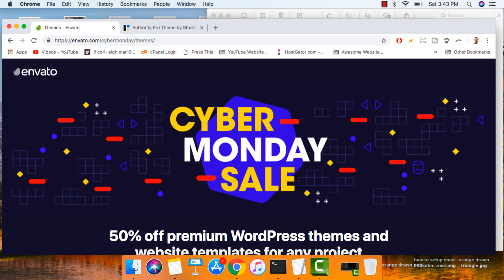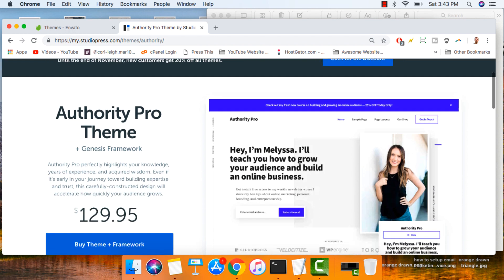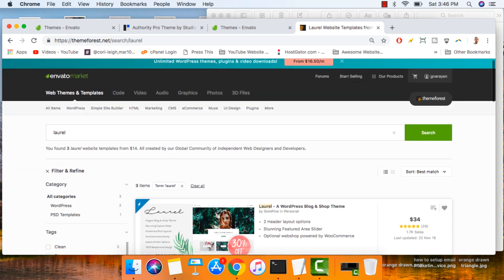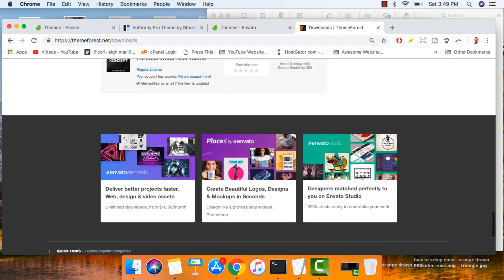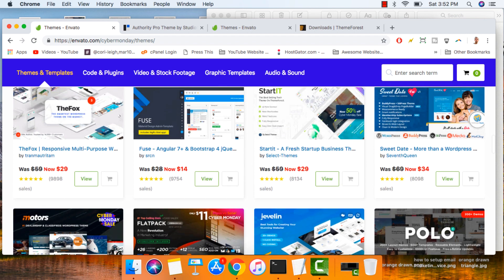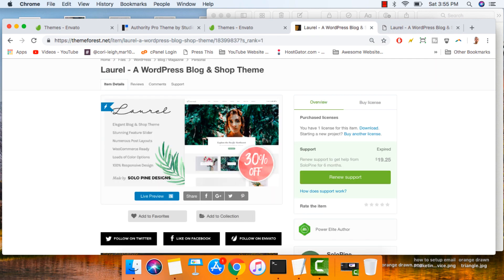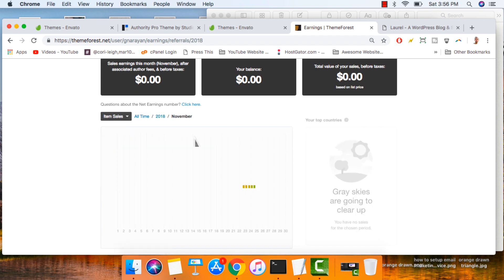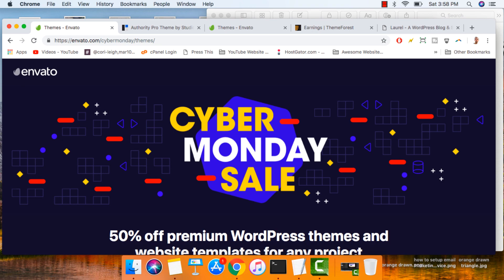Envato Cyber Monday Deal: Get 50% OFF WordPress Themes at Theme Forest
The early Cyber Monday Envato Theme Forest deals are live for November 2019! Click the link above to lock in 50% off all premium WordPress sales, best deal we've ever seen from Envato where most themes usually costs $50.

Yes they arrive before Thanksgiving or Black Friday this year! :)